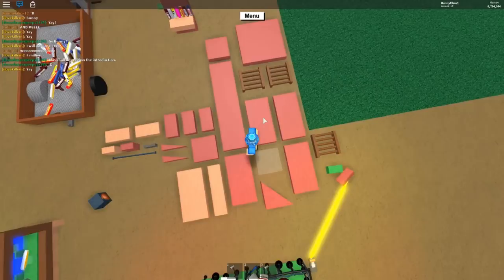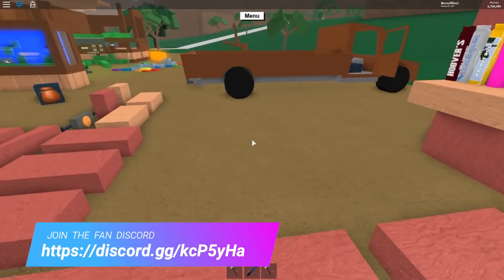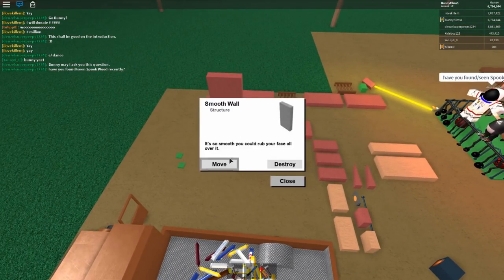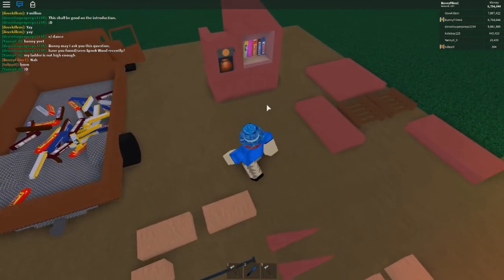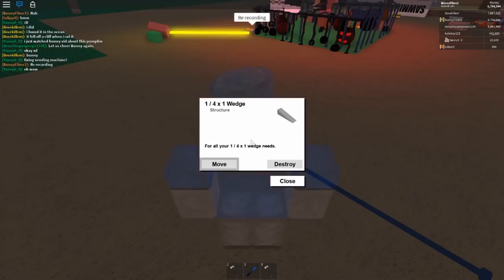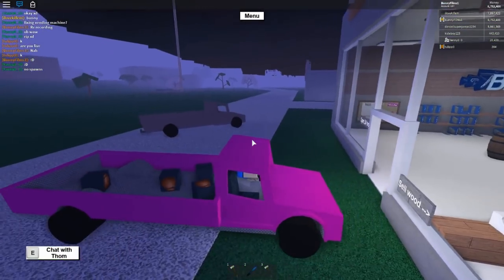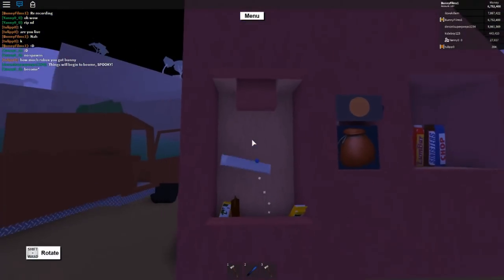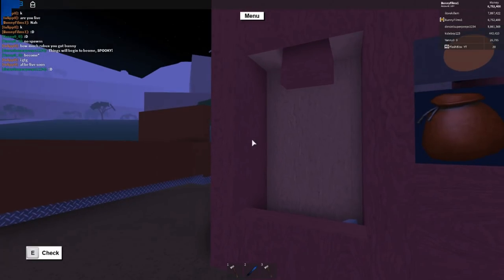WORKING VENDING MACHINE! Tutorial Roblox Lumber Tycoon 2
🕊️FOLLOW ON TWITTER @BUNNYFILMSYT

Blueprints:

7 8x4s
2 4x4s
2 1/4x1 wedges
3 4x2s
1 2x2
1 4/4 wedge
1 large floor

Oak:
1 2x2
3 4x2s
1 8x2
1 8x4

3 Ladders
1 4x4 window pane
1 wire
1 button
1 signal inverter